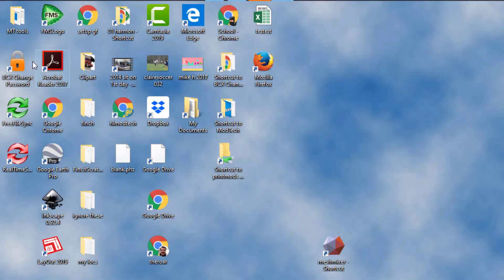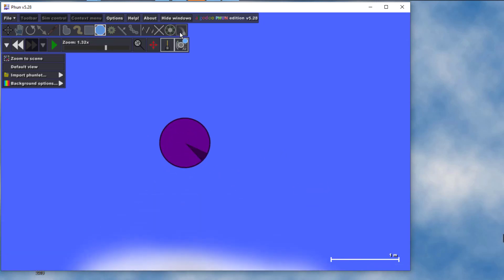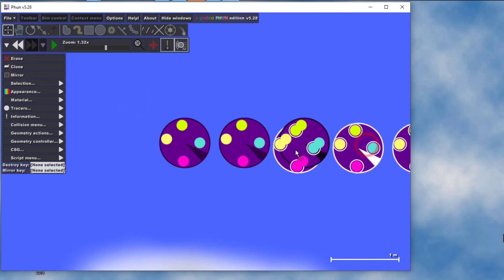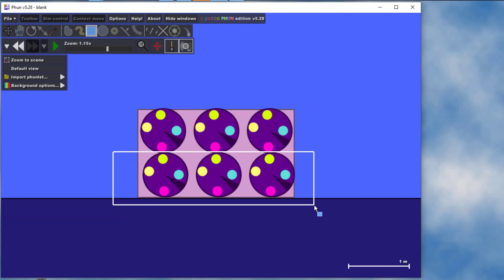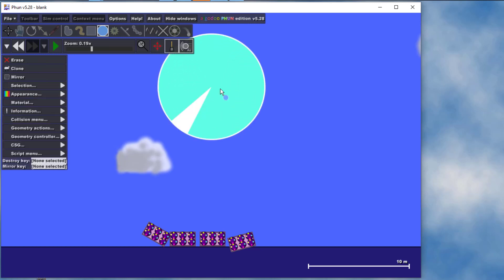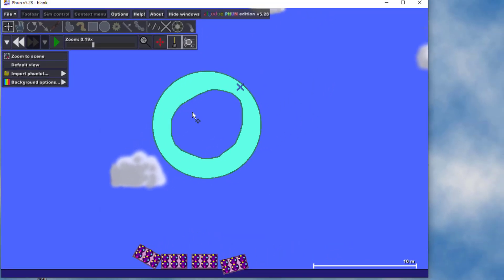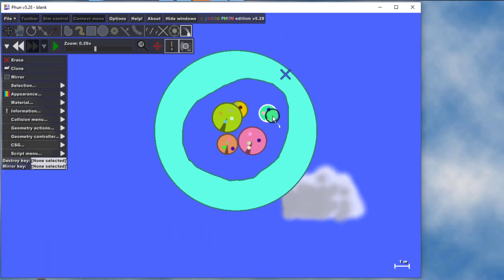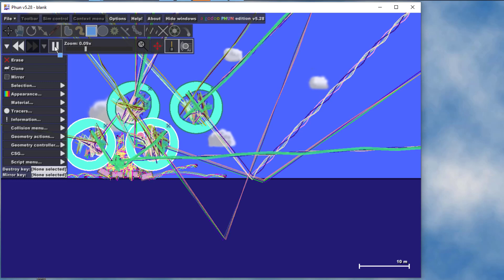Epic and Fun Fireworks thanks to Displacement & Restitution! A Phun Physics Project